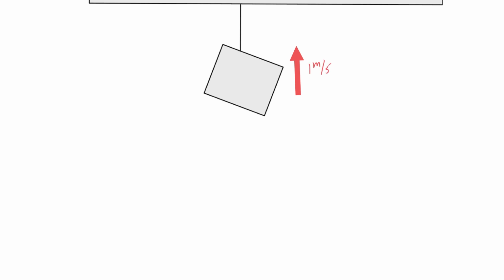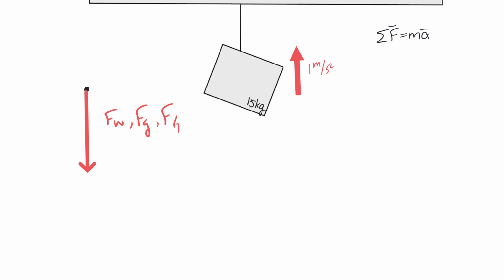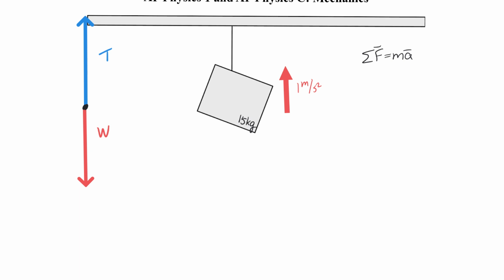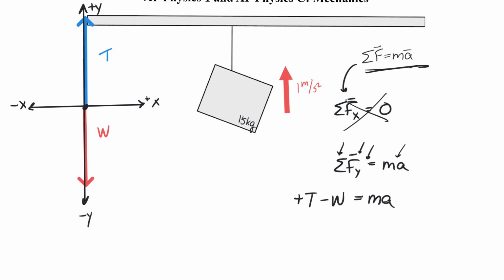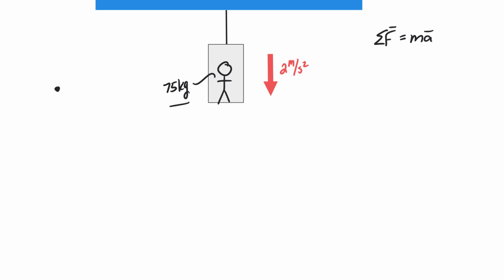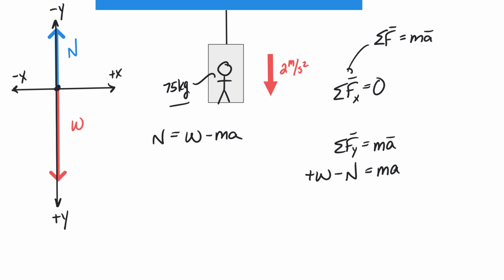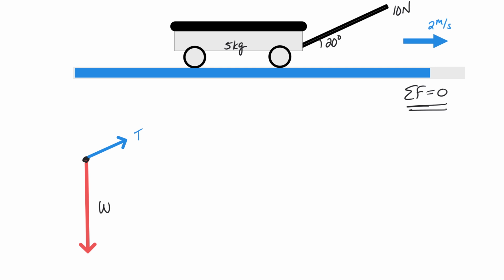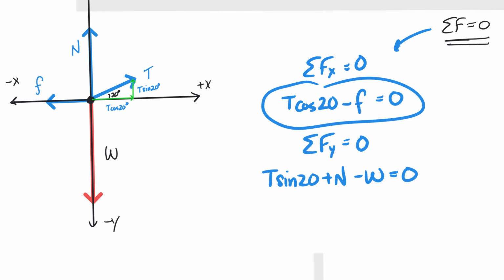Intro to using newtons laws mechanics